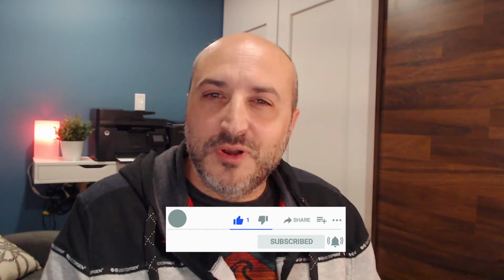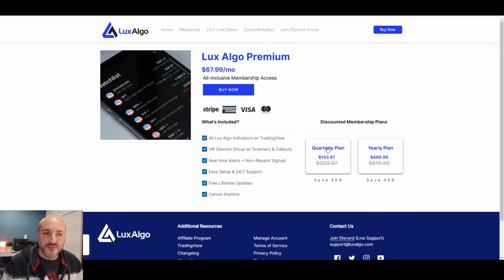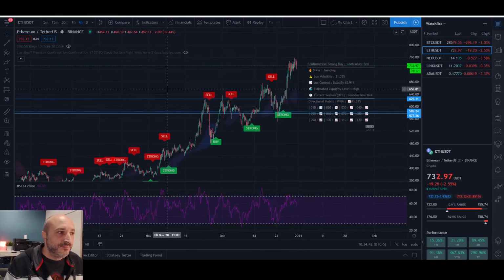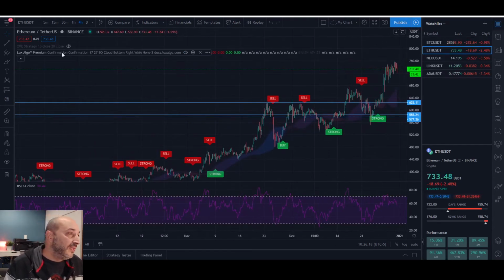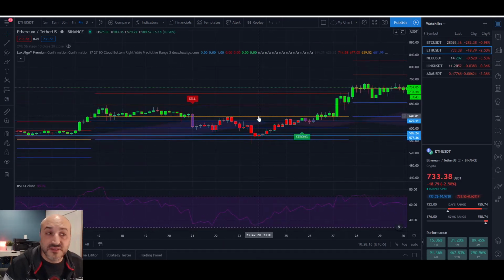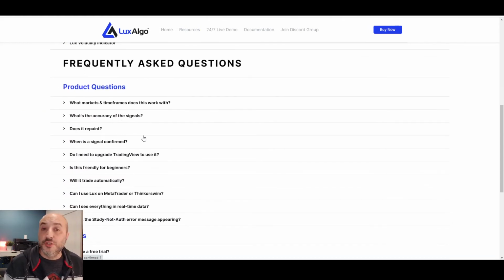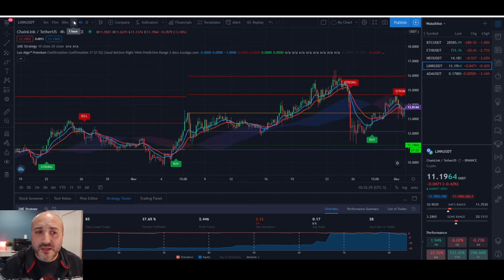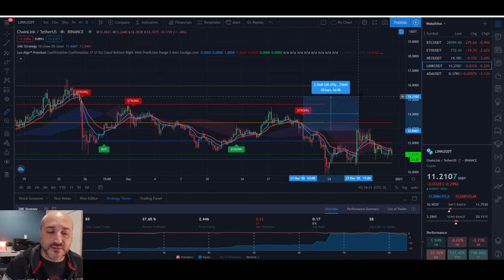Lux Algo Trading Tool Complete Review. Simple crypto trading strategies!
Here's my review on Lux Algo v3 trading tools. Amazing tool for crypto trading strategies!